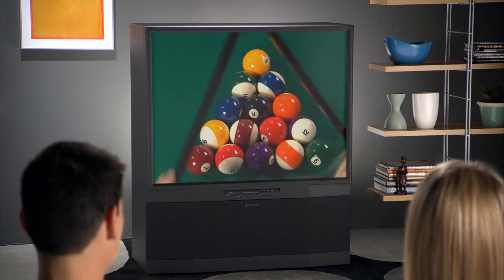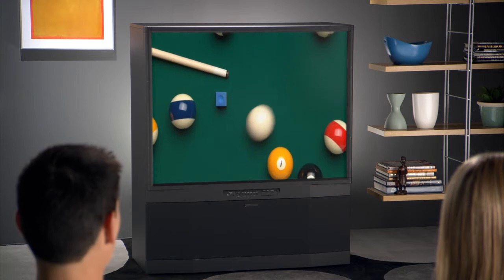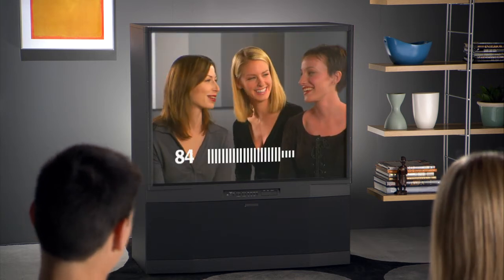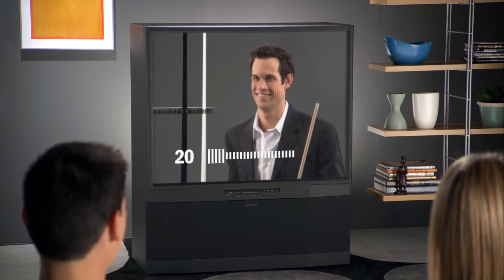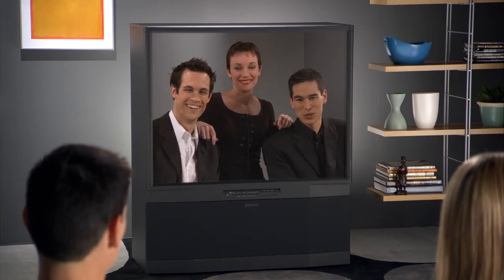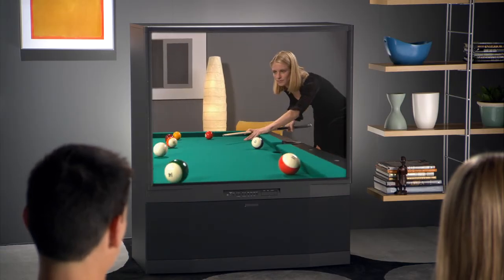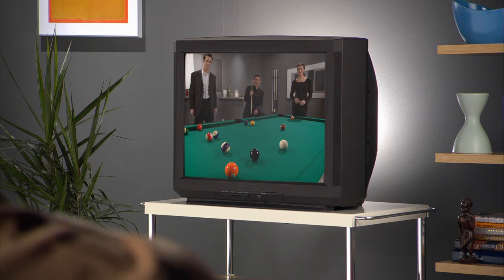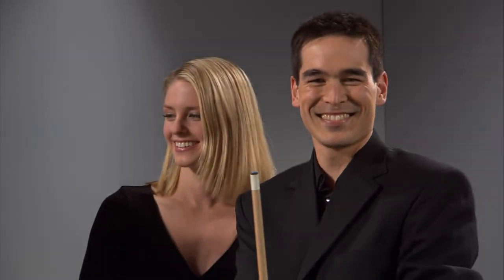Windows Media Center Display Calibration Wizard Introduction Video (Windows Vista - 2007)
So Windows Vista turned 15 years old today. While Vista is probably one of the most hated versions of Windows, I still have very fond memories of the OS.

To celebrate, I decided to upload this video, basically an introduction to the Display Calibration Wizard for Windows Media Center. So, wanna see good "friends" watch themselves play pool? Then here you go.

Title of Source: intro.wmv
Distributor: Microsoft Corporation
Original Home Video Format: .wmv file
Original Video: Windows Media Video 9 Professional
Original Audio: Windows Media Audio 9 (192 kbps, 48 kHz, stereo)
Conversion Type: ffmpeg lossless